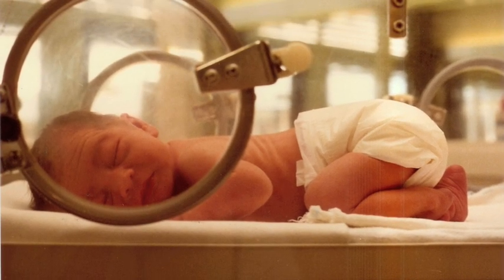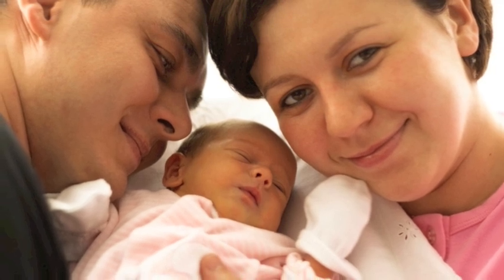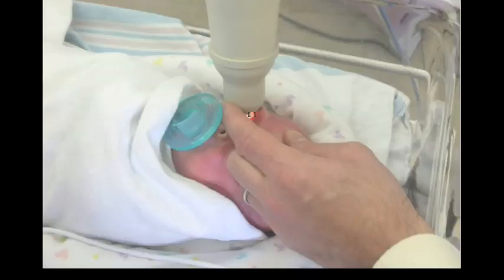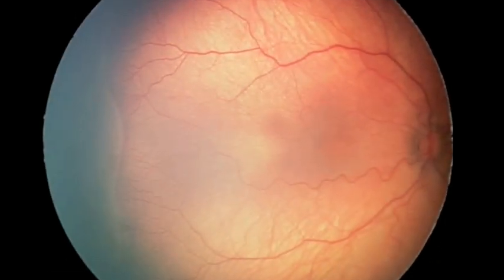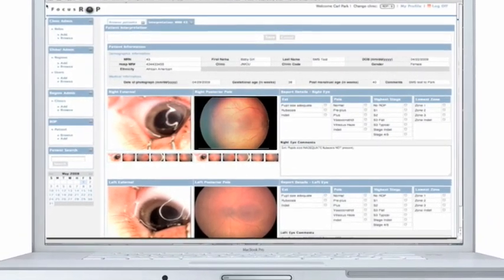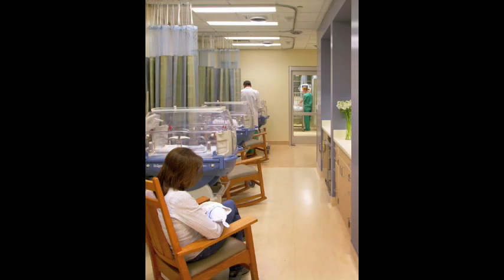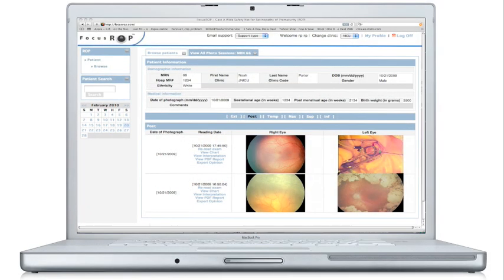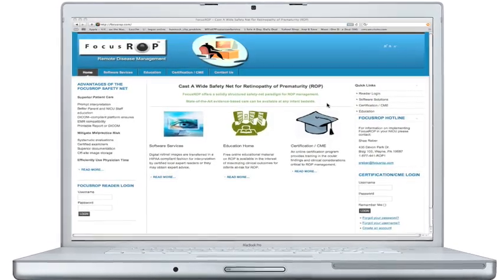FocusROP (Retinopathy of Prematurity) Newborn Screening Video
A 2 minute video describing the FocusROP safety net screening program available to level 3 NICU's for at-risk neonates for Retinopathy of Prematurity.